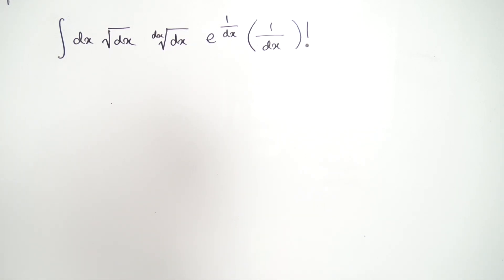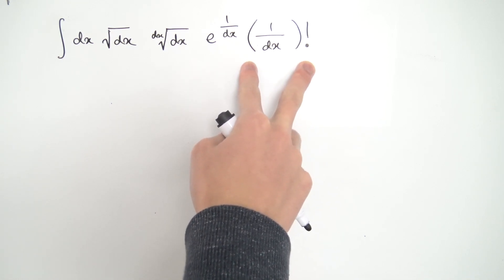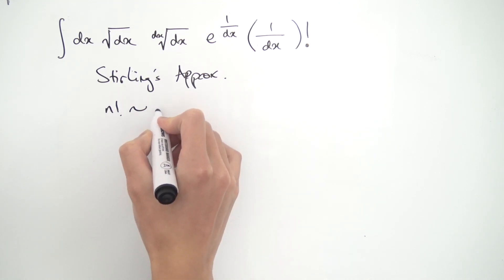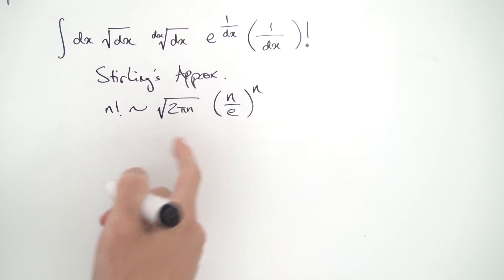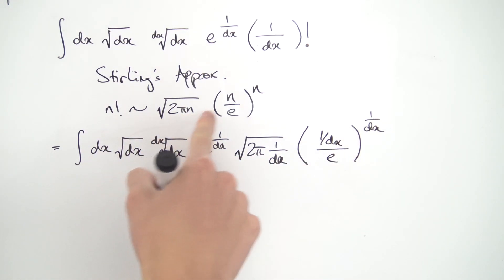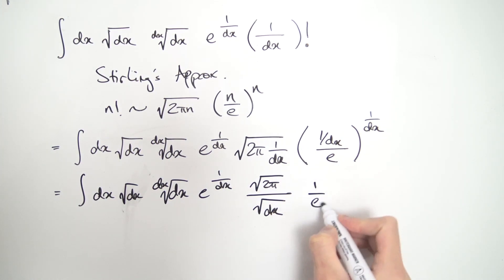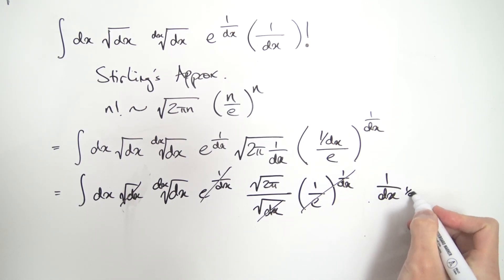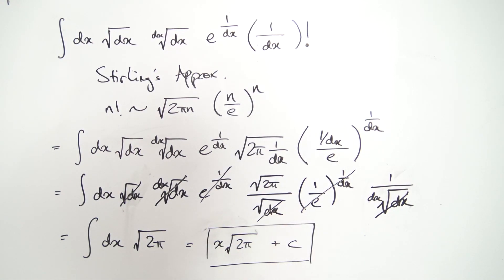an outrageous integral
Today, we evaluate an integral with a lot of dx's everywhere.